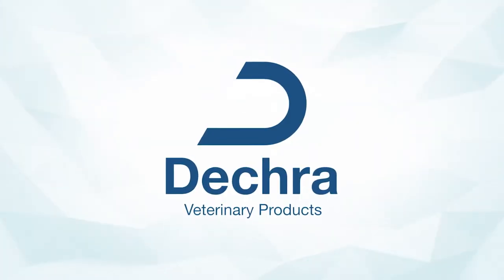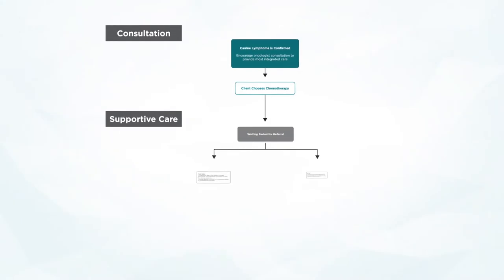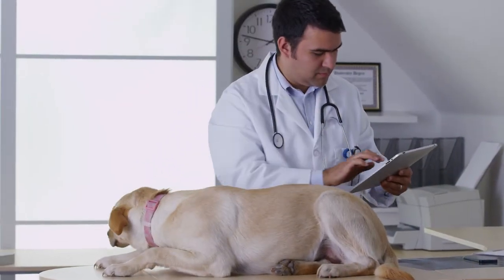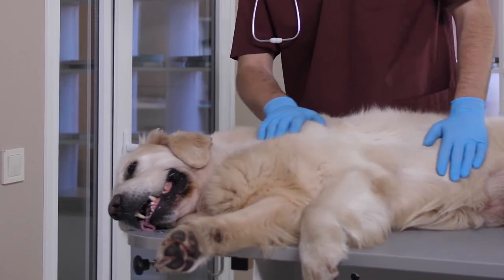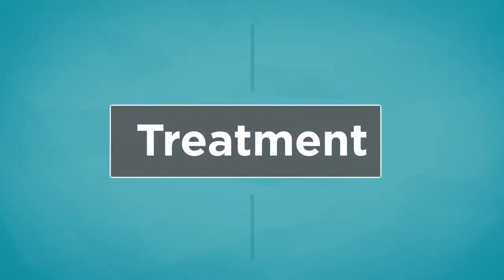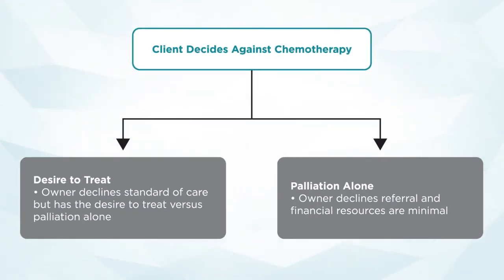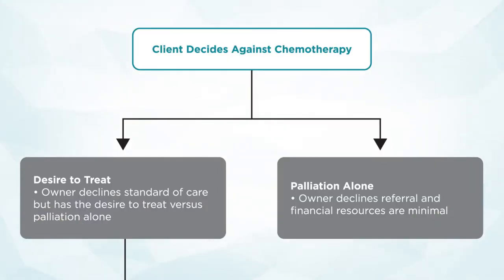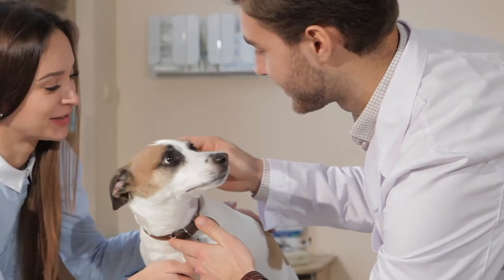Canine Lymphoma Treatment Options | Step by Step Algorithm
In this edition of Step-by-Step, Dr. Craig Clifford discusses canine lymphoma treatment options. He’ll go over tips for keeping lymphoma controlled in the event a pet can’t start chemo right away and steps to take when an owner chooses not to pursue chemotherapy.